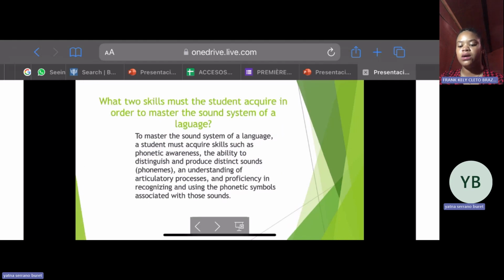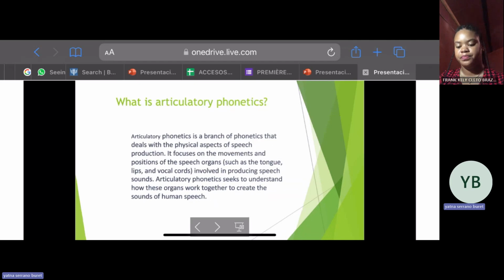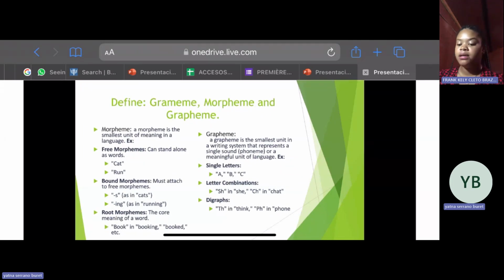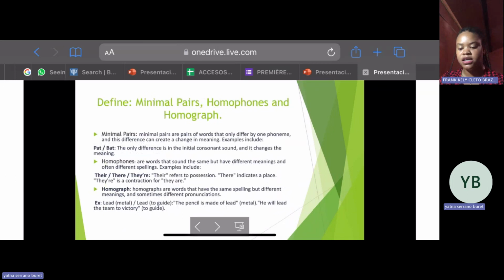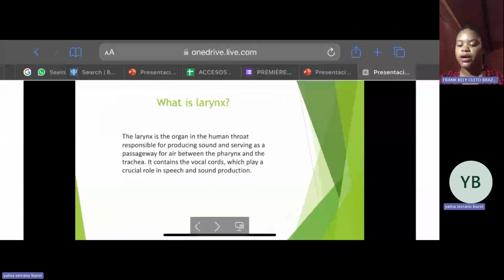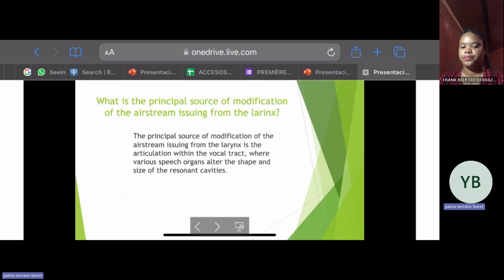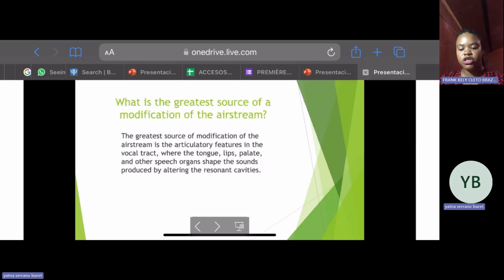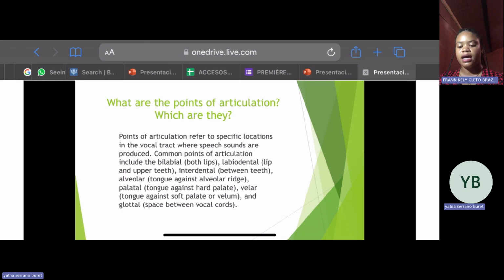The Basics Concepts Phonetics and Phonology